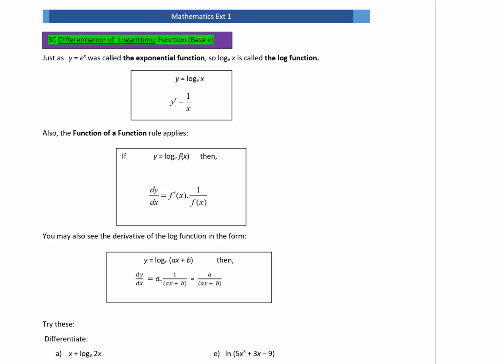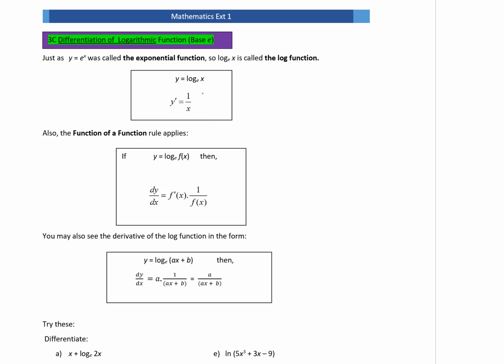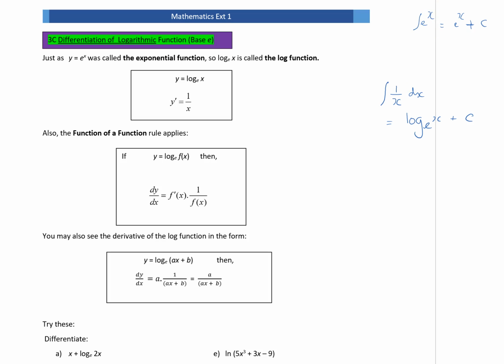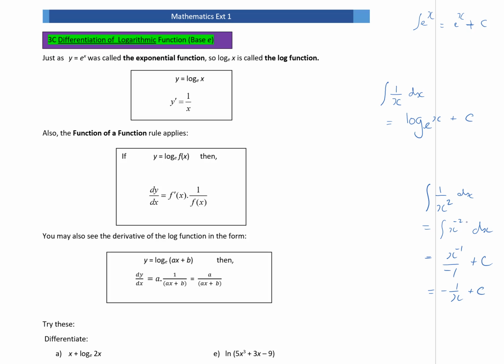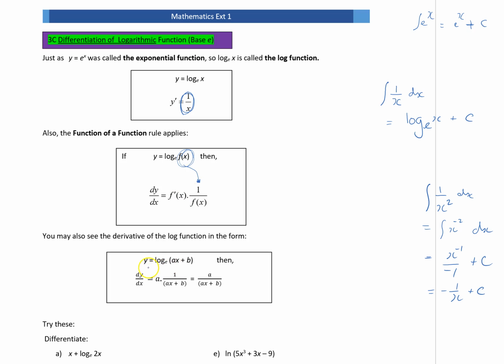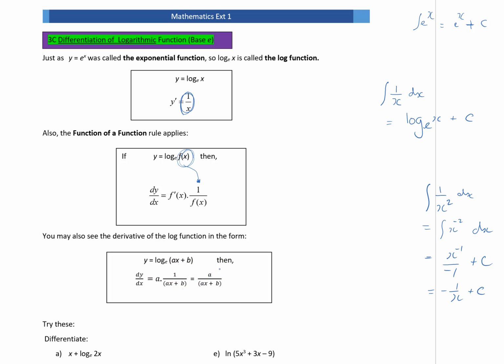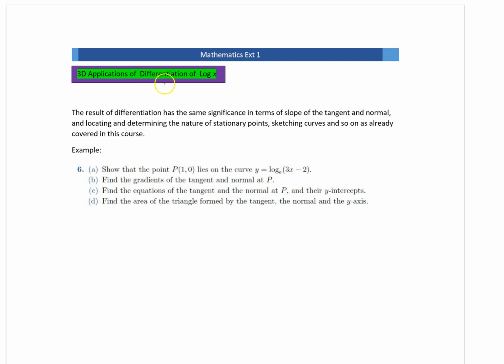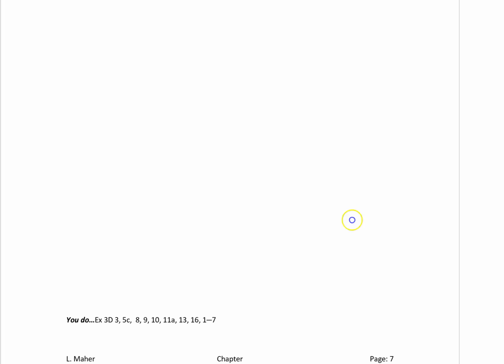Derivative of the Log Function